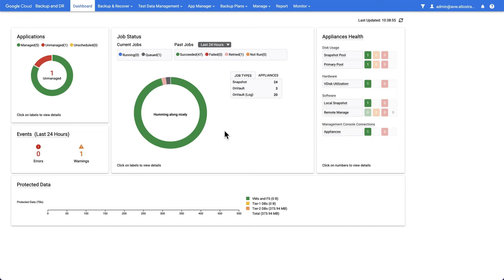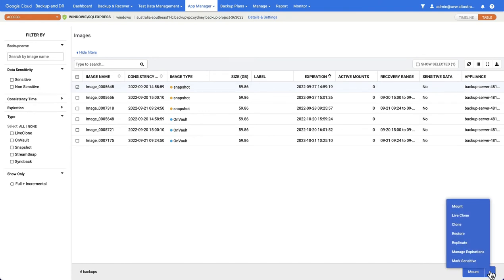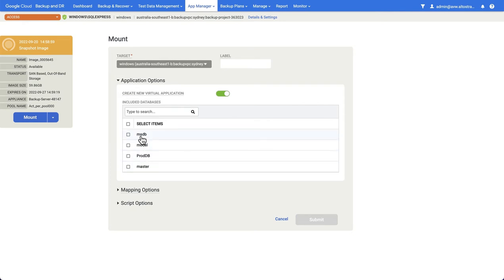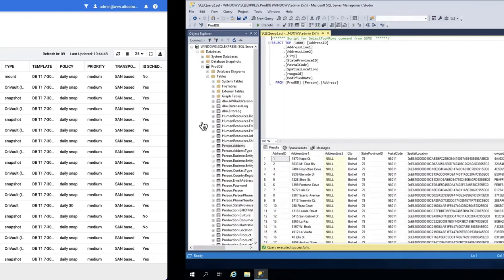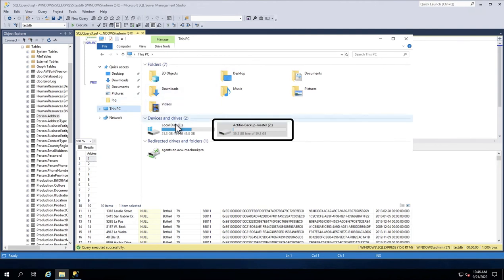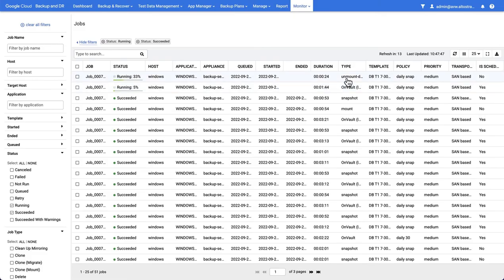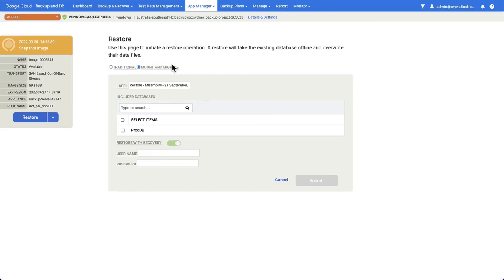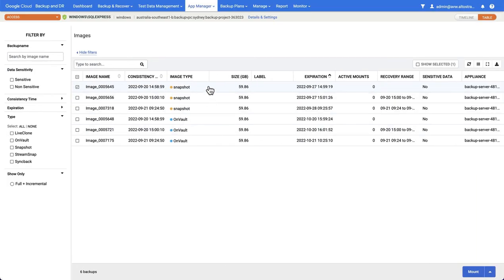Google Cloud Backup and DR - Using Microsoft SQL Server backups to mount/clone/restore a database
In this video we show how to mount, clone or restore a Microsoft SQL Server database including how to use the mount and migrate feature.